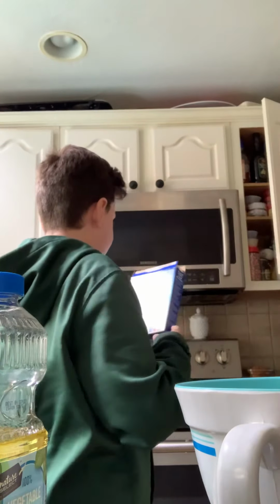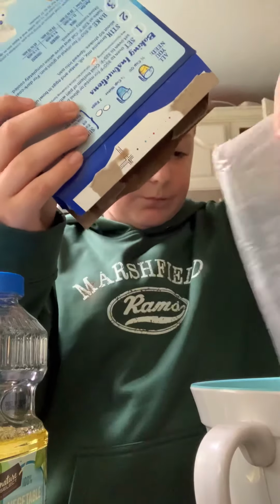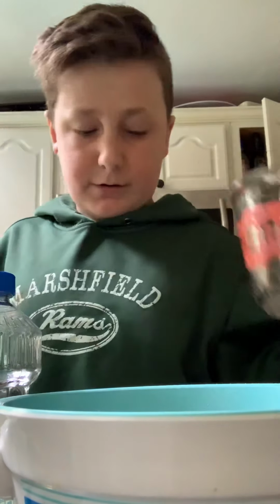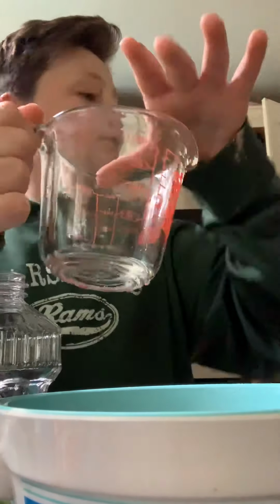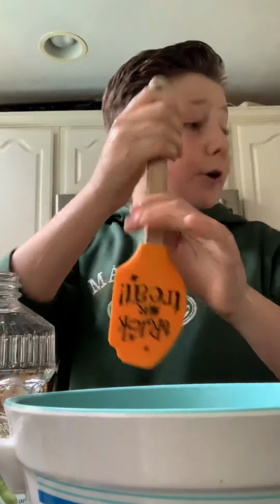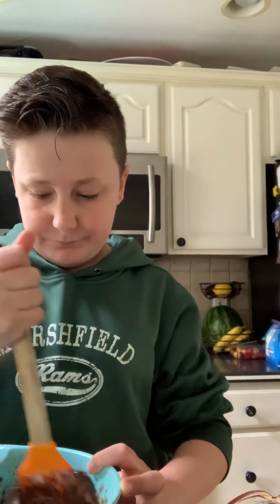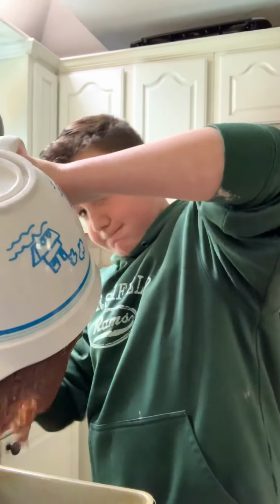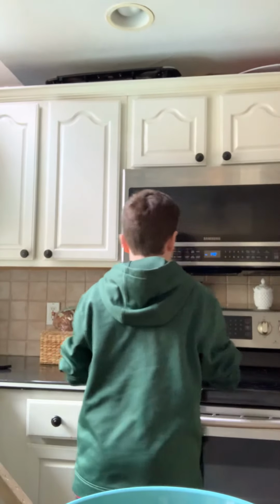Baking with Harry episode 1